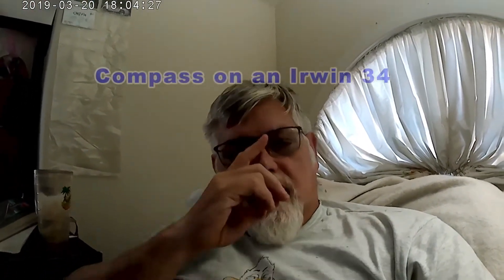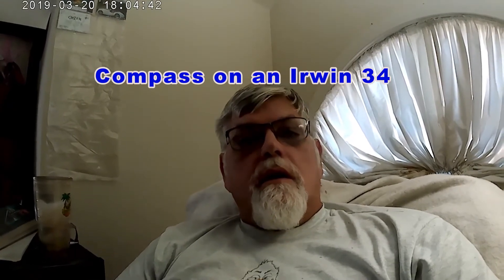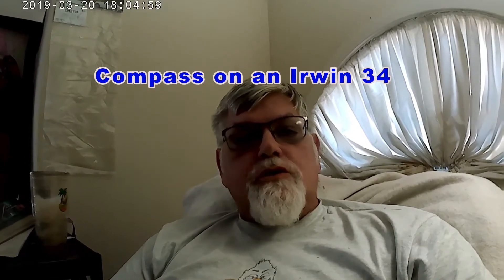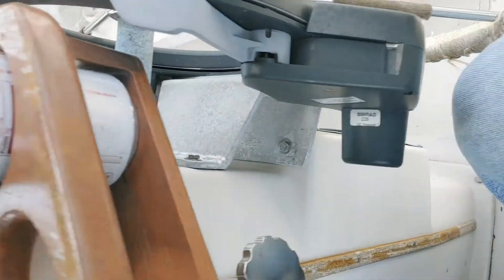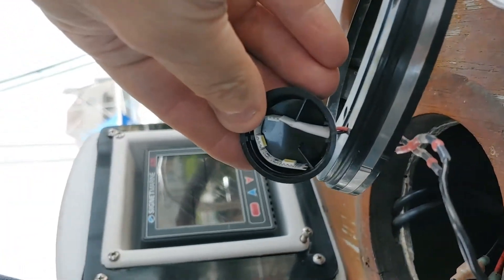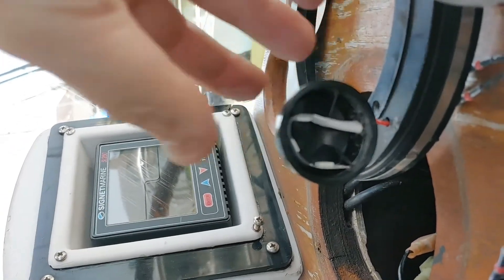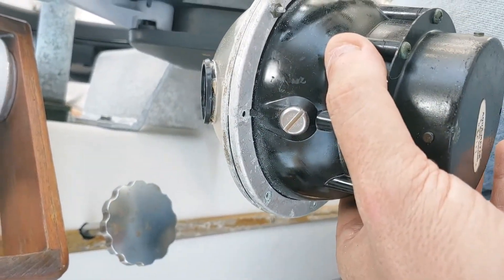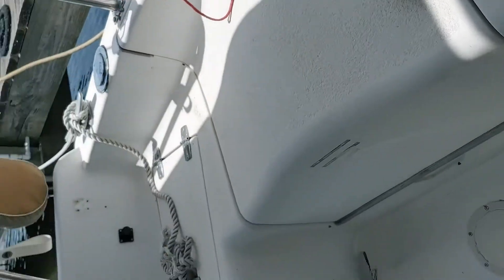Irwin 34 Compass Repair ITLL DO #1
I take my compass off and repair it. not great editing , but like the boat It'll do